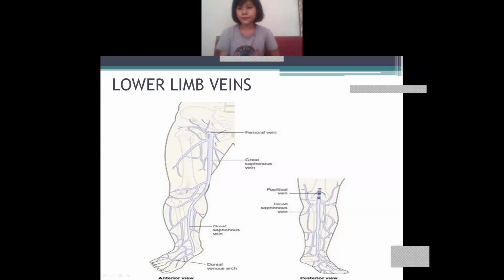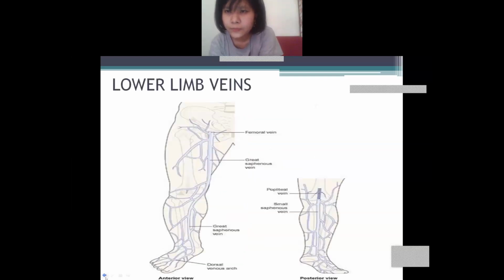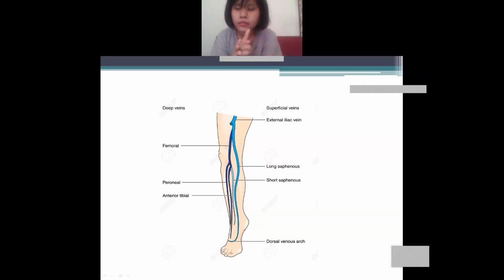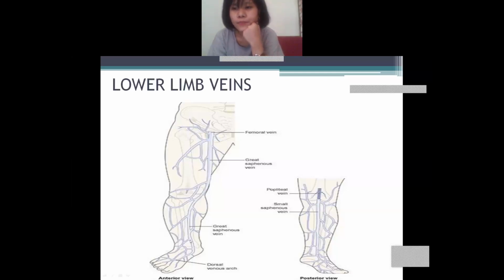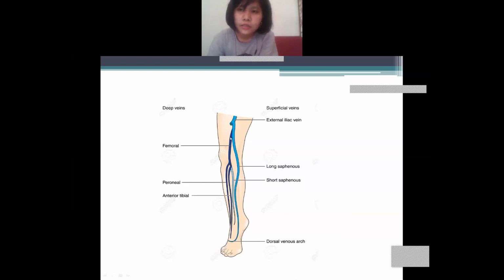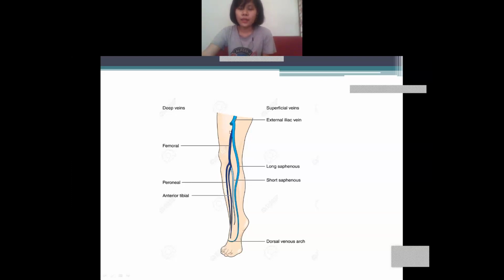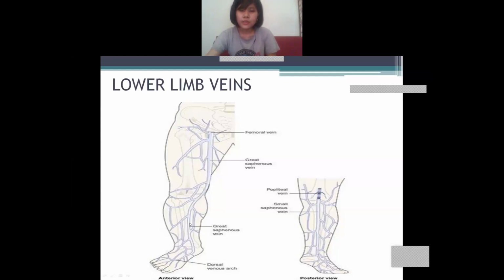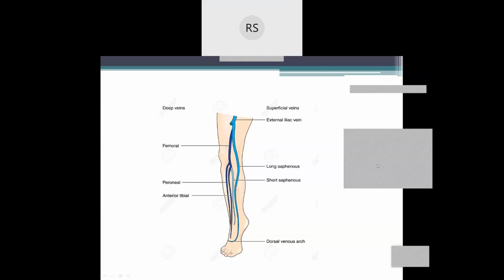LOWER LIMB (VEINS)